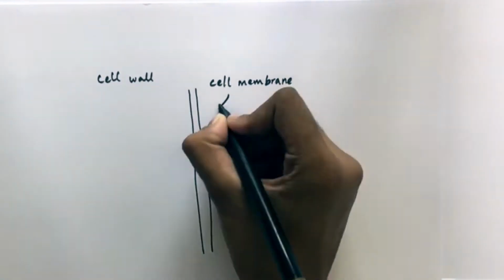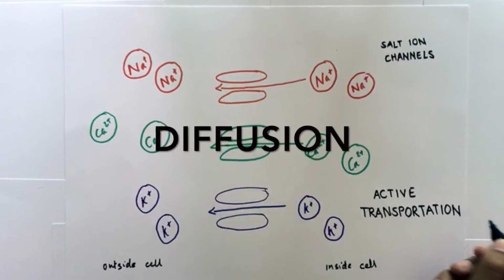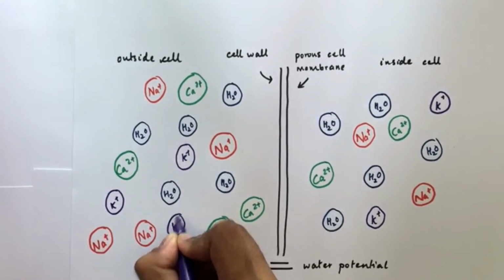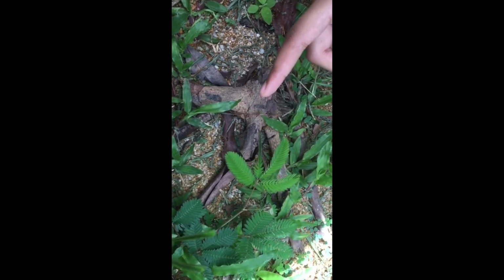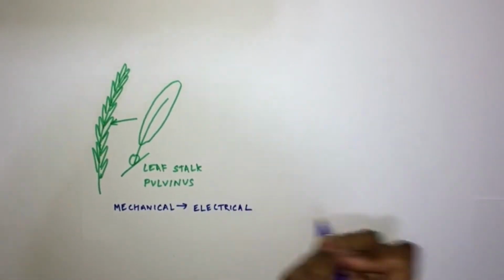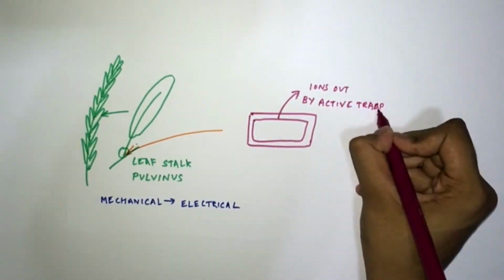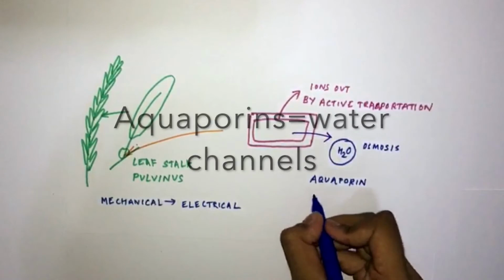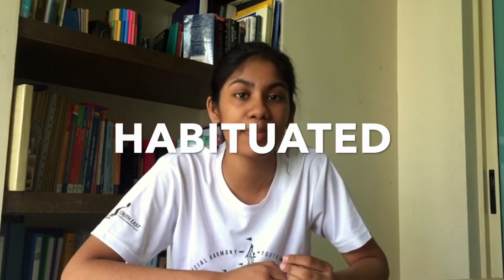Thigmonasty: A plant's "nervous system"